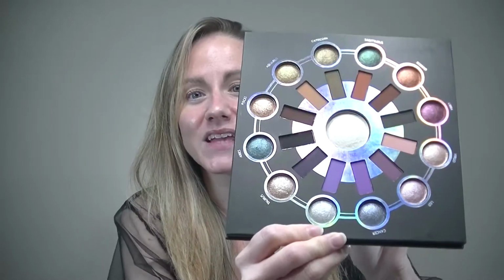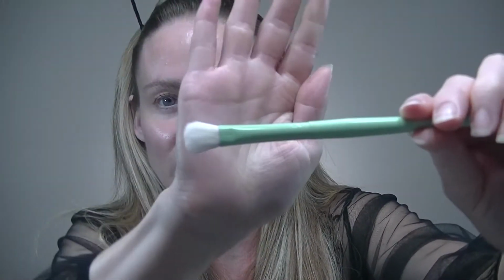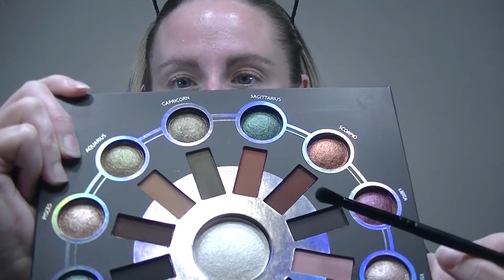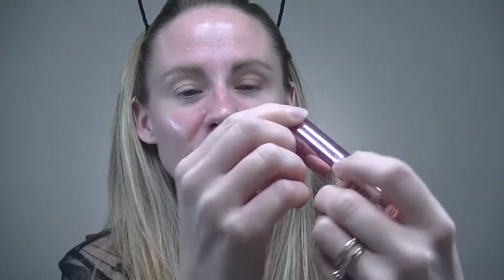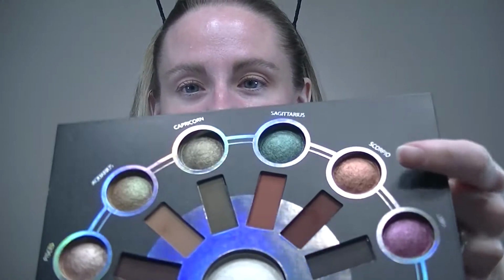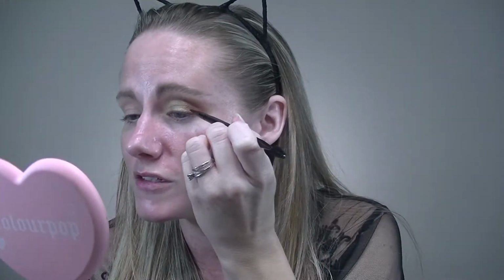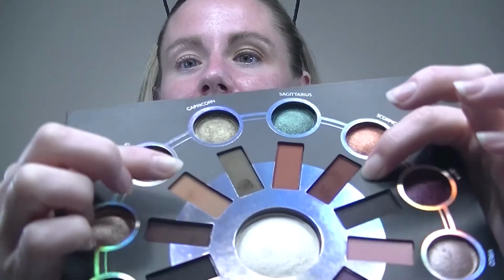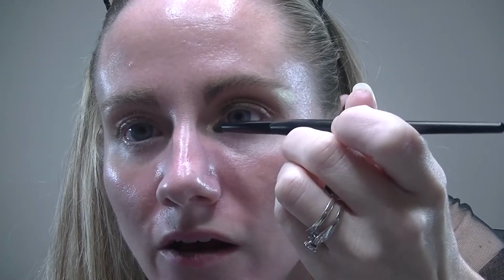No More FOMO! Easy Fall Makeup! Medicare Part One-3 Myths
Welcome to MonetaryMakeup!

Today we are using Makeup we already have to create this beautiful autumn/fall eye and discussing 3 myths regarding Medicare!
This is NOT your typical beauty channel. ​Here we will discuss topics going on in the world, finance/insurance questions, AND review makeup at the same time!
*If you are OVER 30 and want to learn some finance tips and have fun along the way reviewing makeup ,then this channel is for you!

NEW VIDEOS COMING SOON! I'll update you all once I have a set schedule.

Tag MONETARYMAKEUP in the comments and let me know what TOPICS and MAKEUP you would like me to try next!

Makeup Used in This Video:
Face:
Foundation: Milk Makeup Sunshine SPF Tint (Fair)
Concealer: Kosas Revealer (1.5C)
Bronzer/Contour: Elf Putty Bronzers (Feelin' Shady/Honey Drip)
Blush/Lips: Urban Decay Face & Lip Tint (Bittersweet)
Highlighter: Half Caked (Sugar Cookie)
Brows: Benefit Brow Pen (Med. Brown/Blonde / ABH Brow Freeze)
Eyes:
Shadow: BH Cosmetics (Original Zodiac)
Inner Corner: Kaleidos (Space Age Prophecy)
Mascara: Essence Lash Princess

Have a blessed day and hope to see you on my next video!
-Danielle Nicole

Always talk to your financial advisor or tax advisor before making any decisions. After all, everyone's situation is unique! I am not liable for any decisions you make based on this content.